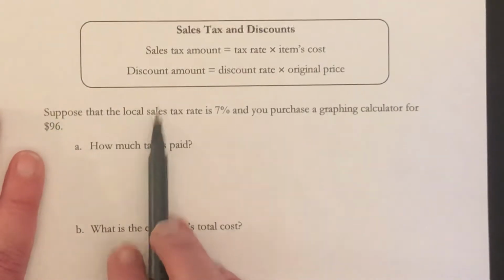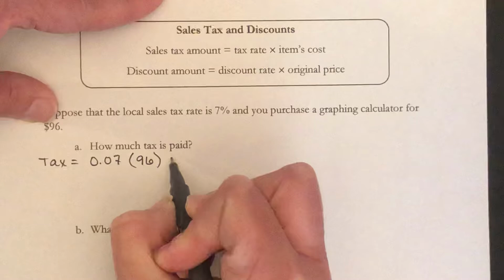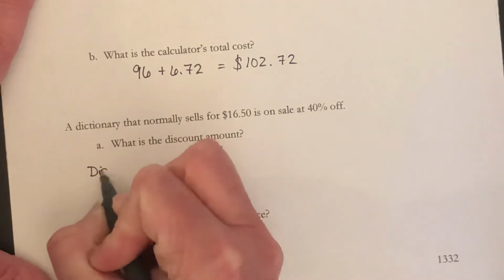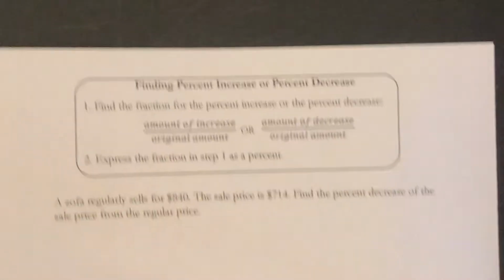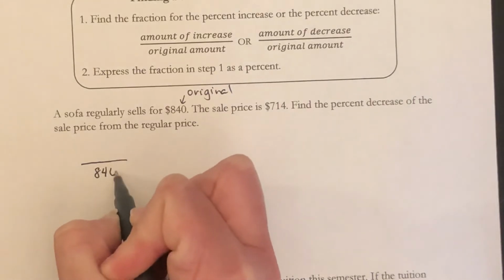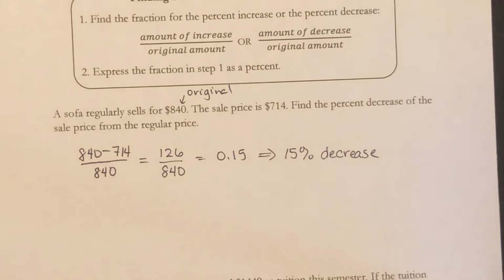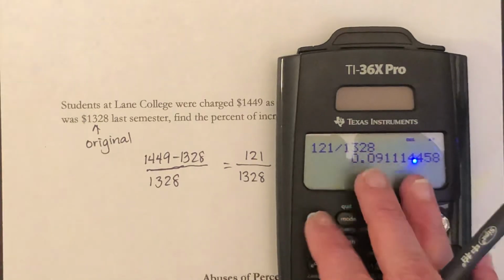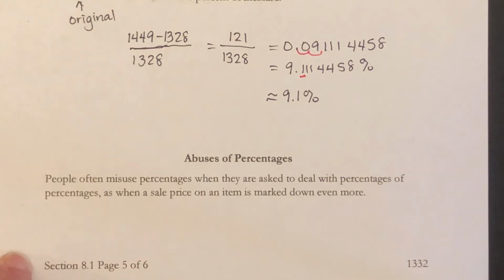(1332) 8.1 Percent, Sales Tax, and Discounts 3/4